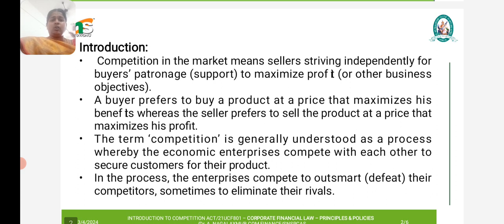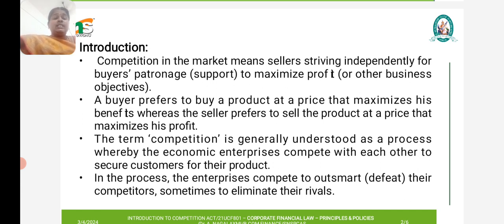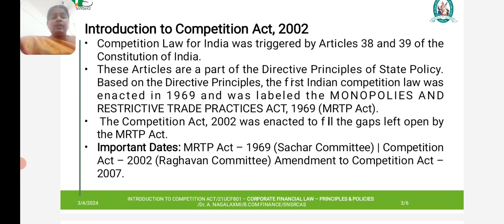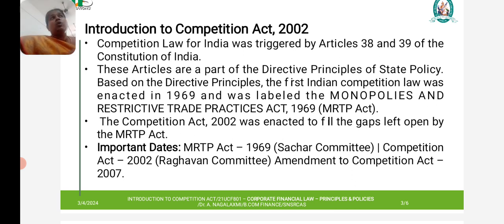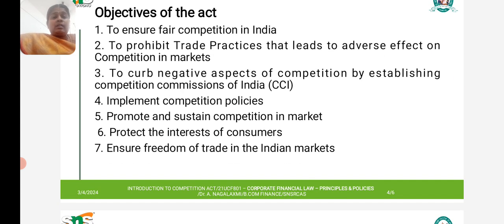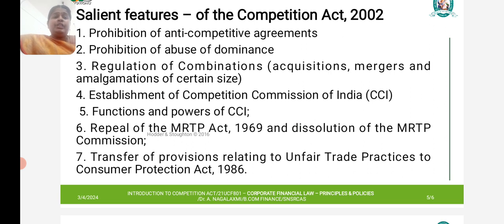Dr.A.NAGALAXMI - B.COM FIN|INTRODUCTION TO COMPETITION ACT(CORPORATE FINANCIAL LAW)|SNSINSTITUTIONS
This video is about Introduction of Competition Act in Corporate Financial Law.